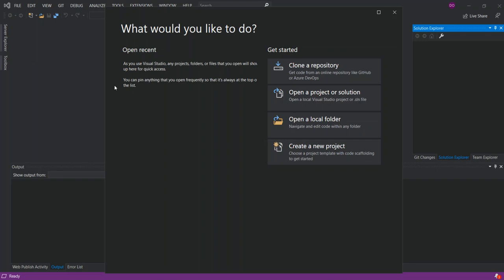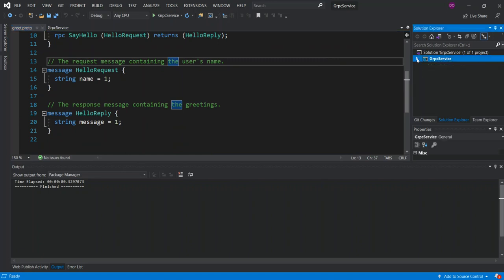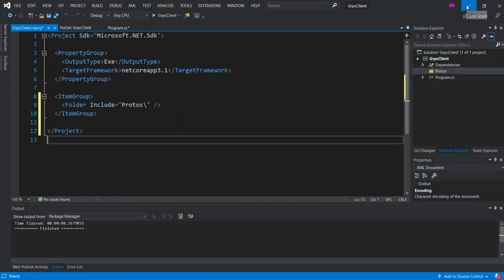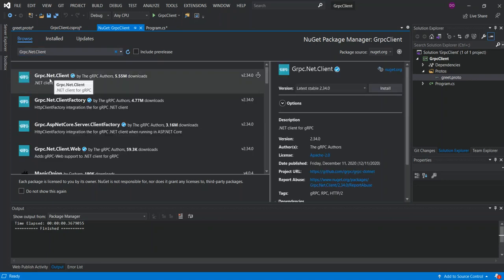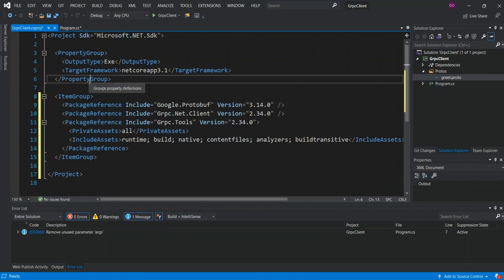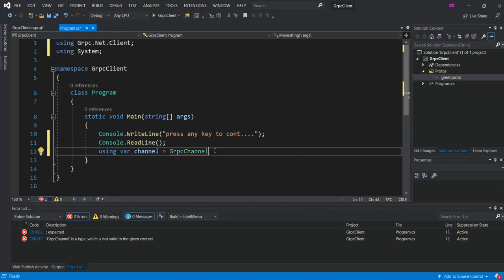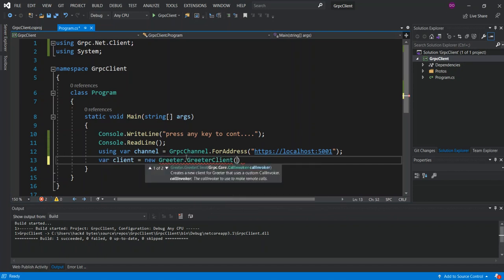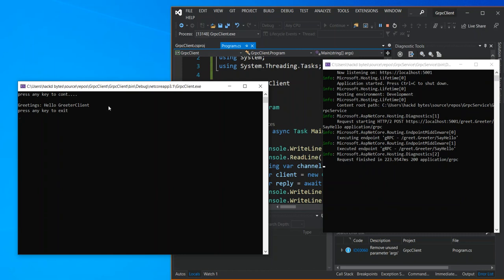C# gRPC Client/Server in .Net Core (Visual Studio)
C# gRPC Client & Server in .Net Core | Visual Studio 2019 Getting Started
gRPC clients and servers can run and talk to each other in a variety of environments - from servers inside Google to your own desktop - and can be written in any of gRPC’s supported languages. So, for example, you can easily create a gRPC server in Java with clients in Go, Python, or Ruby. In addition, the latest Google APIs will have gRPC versions of their interfaces, letting you easily build Google functionality into your applications.
Modern, high-performance, lightweight RPC framework.
Contract-first API development, using Protocol Buffers by default, allowing for language agnostic implementations.
Tooling available for many languages to generate strongly-typed servers and clients.
Supports client, server, and bi-directional streaming calls.
Reduced network usage with Protobuf binary serialization.